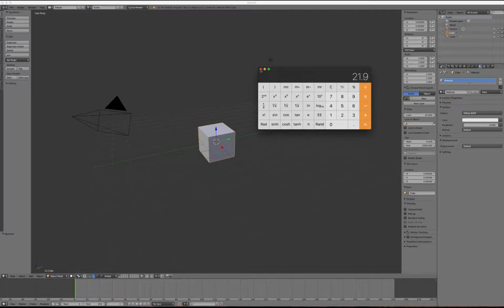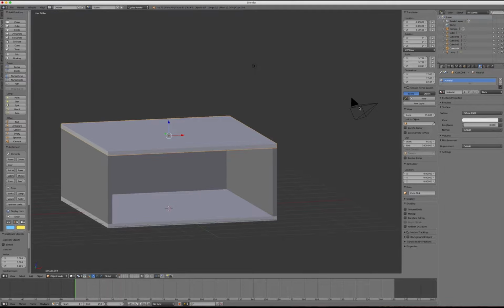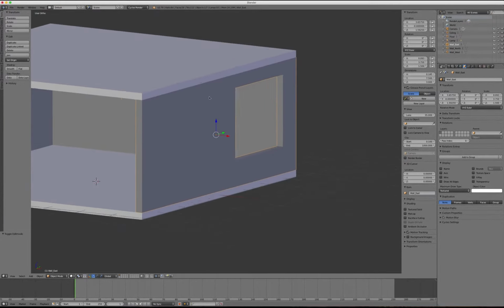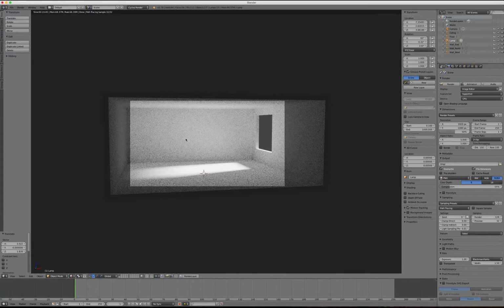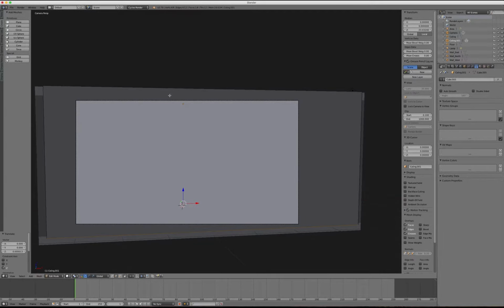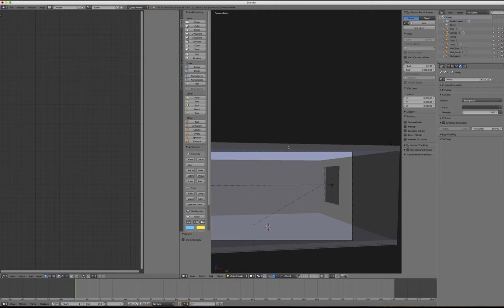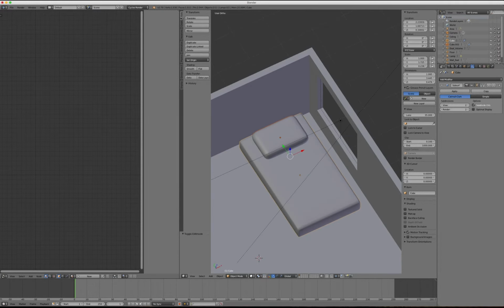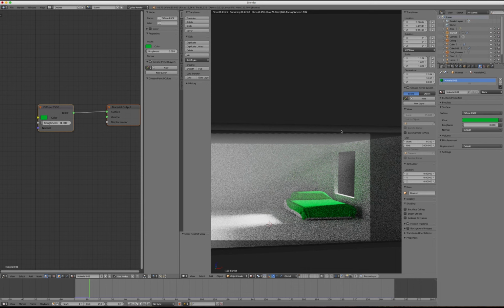DES 3600 Room, Window, Sunlight, Color Space and Cloth Sim Tutorial